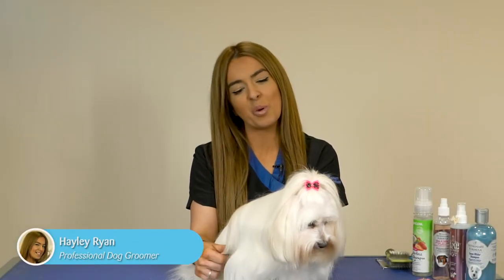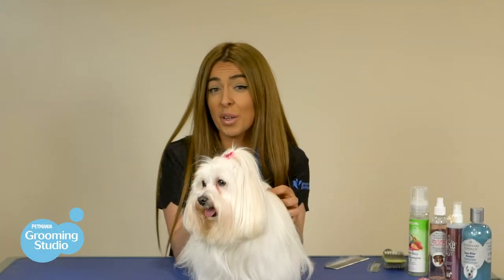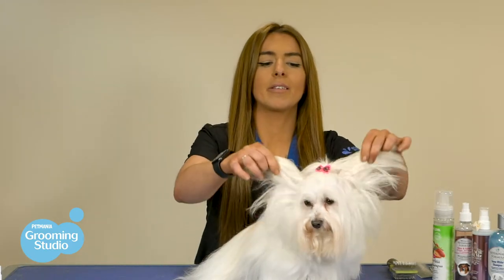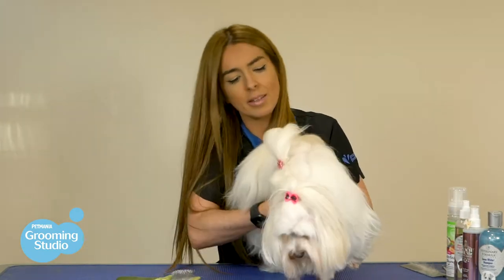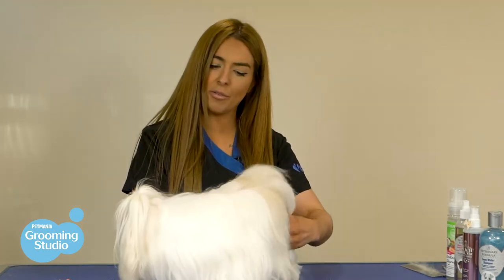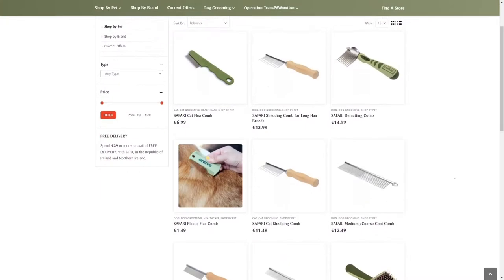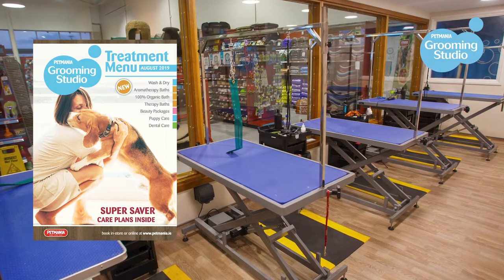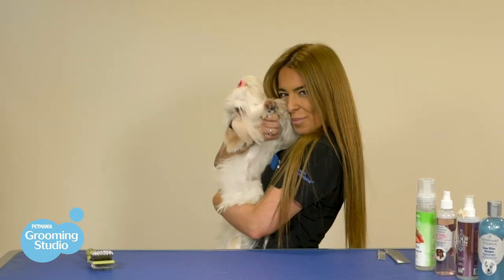How to Brush Your Long-Haired Dog's Coat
Professional dog groomer Hayley Ryan provides a step-by-step guide on how to brush a long-haired dog's to ensure their coat stays healthy. Breeds such as Cavalier King Charles, Cocker Spaniels, Maltese, Lhasa Abso, Shih Tzu, Yorkshire Terrier, Collie and many more fall under this category.